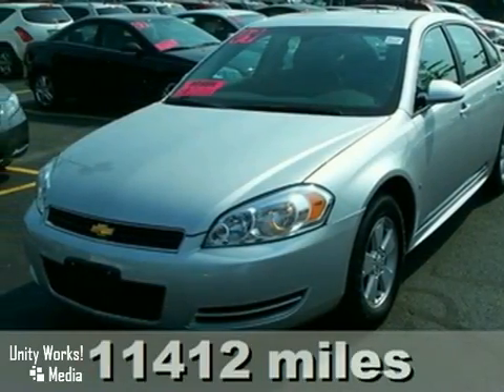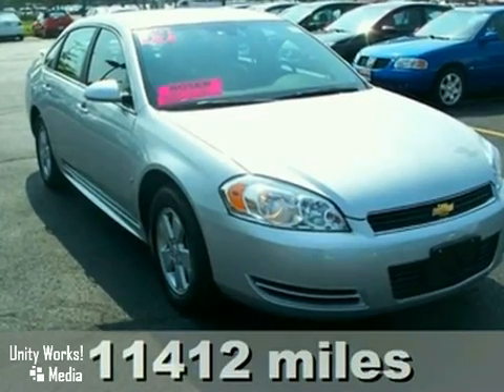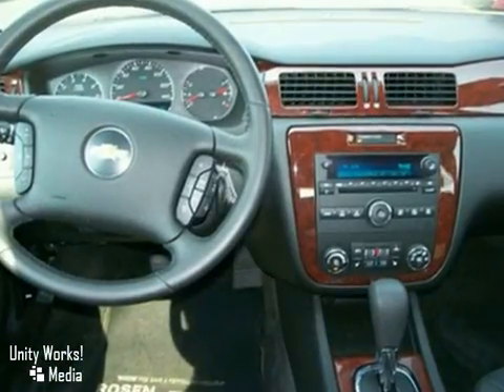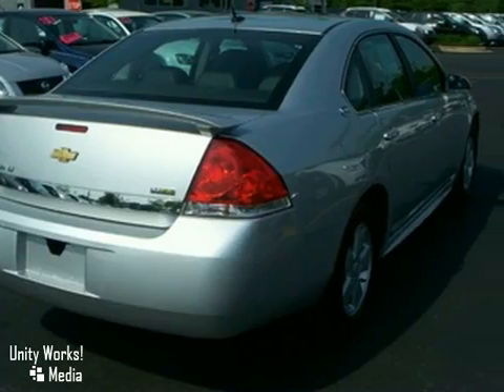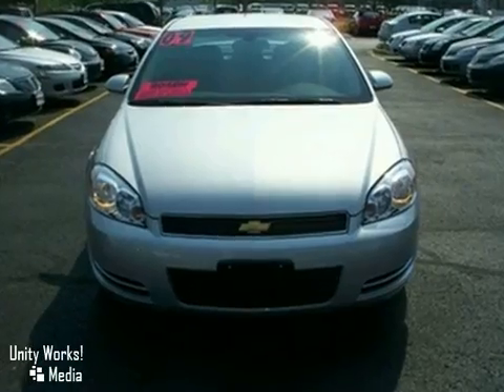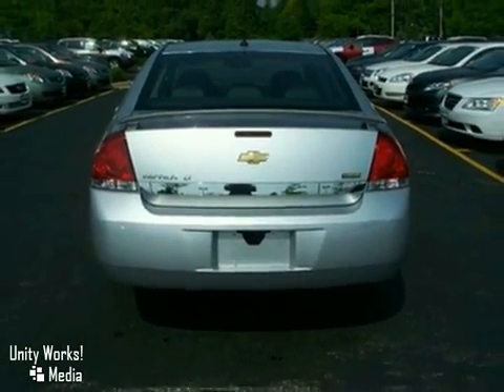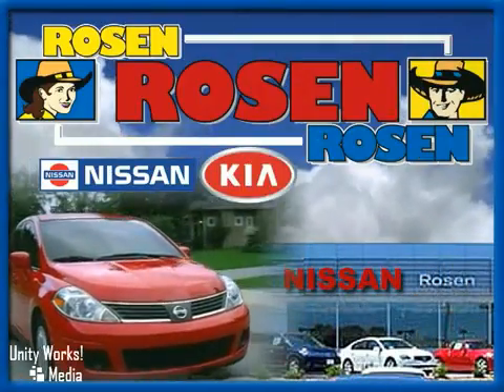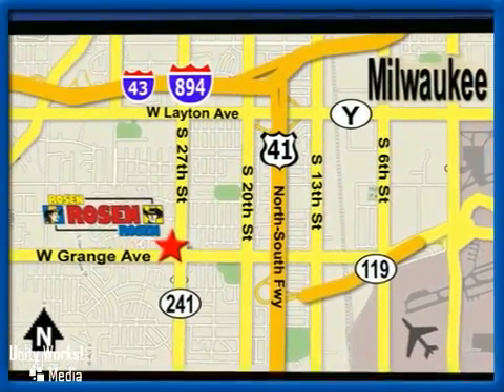2009 Chevrolet Impala 20571a in Milwaukee, WI 53221 - SOLD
SOLD - index.jsp
SOLD - If you are looking for real value on a great used car, Rosen Nissan Kia of Milwaukee invites you to come in and test drive this 2009 Chevrolet Impala, stock# 20571a. We are conveniently located near Milwaukee, WI and known for our great selection, reliability and quality. Come take a look at this 2009 Chevrolet Impala today.

5505 South 27th street
Milwaukee WI, 53221

ONE OWNER LOCAL TRADE IN WITH ALLOY WHEELS, SPOILER, LEATHER INTERIOR, HEATED SEATS AND THE REMAINING 3YR/36,000 MILE FACTORY WARRANTY. EVERY ROSEN VEHICLE COMES WITH CAR WASHES FOR LIFE! FOR AS LONG AS YOU OWN YOUR CAR YOU CAN BRING IT TO US ONCE A WEEK FOR A COMPLIMENTARY CAR WASH. ALL OF OUR USED CARS ARE 100% SAFETY-INSPECTED BY OUR FACTORY-TRAINED SERVICE TECHNICIANS. SAVE A FISTFUL OF DOLLARS AT ROSEN NISSAN!